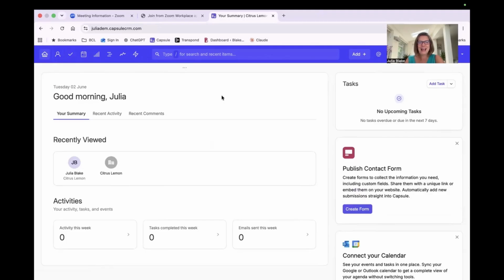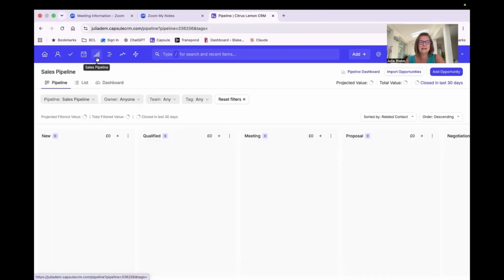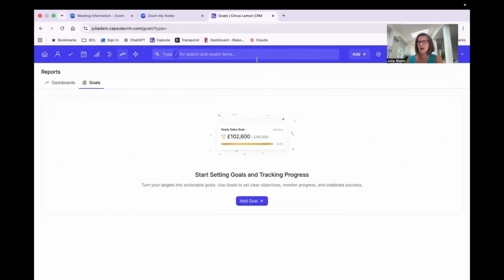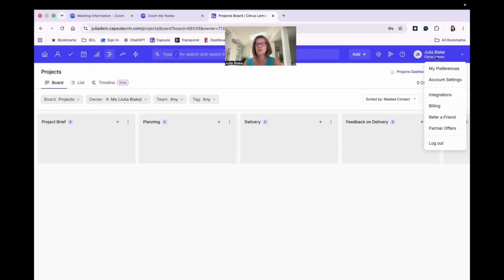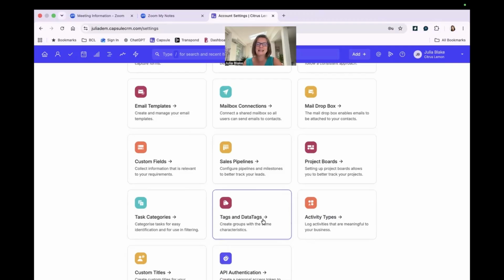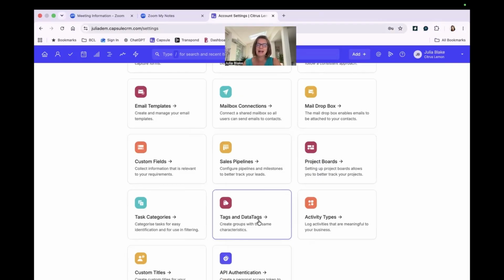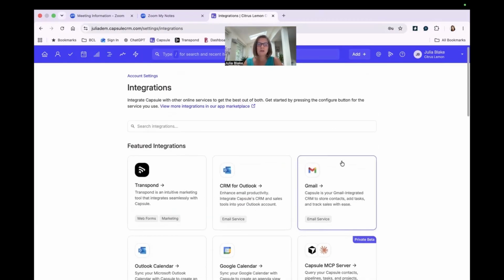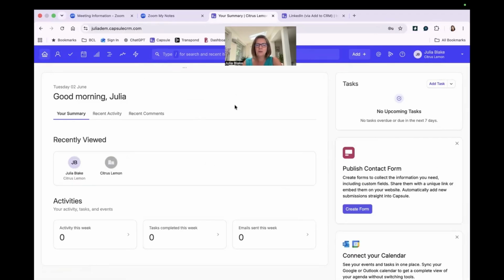Setting Up a New Capsule CRM!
Check out this video to make sure you set Capsule CRM up so that it does what you want it to!

And, watch it BEFORE you dive into Capsule ;). The next 3 videos will help you set up the 3 main areas of Capsule - the databank, the pipeline and the projects area :)

I've set up over 350 Capsule CRM users over the last 14 years and using for in my own business for 15 years - and in this video I share what works and what does not!

Enjoy and let me know if you have any questions or queries about Capsule in your own business :)

- More revenue
- Reduced costs